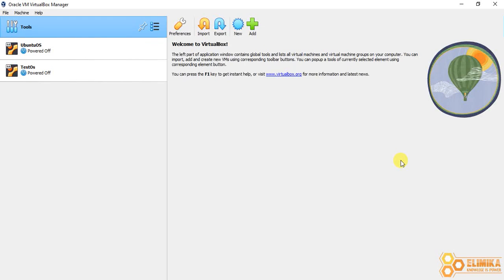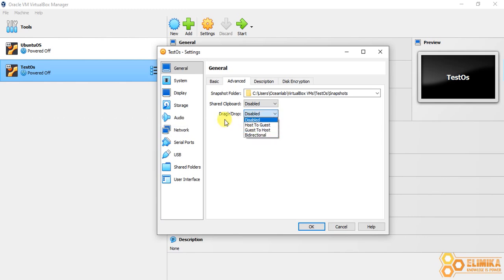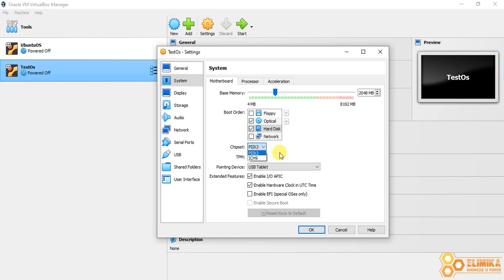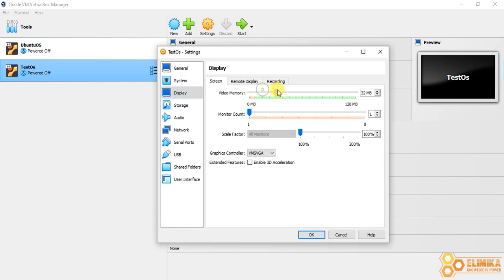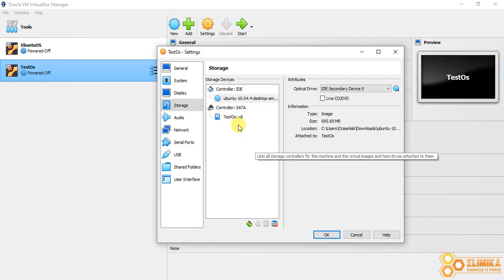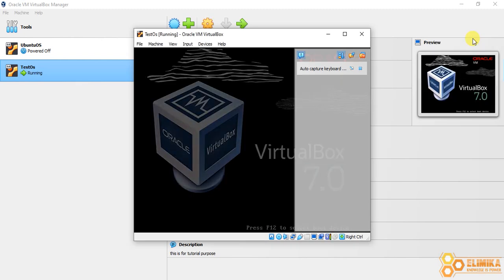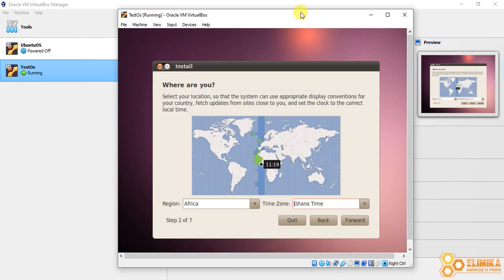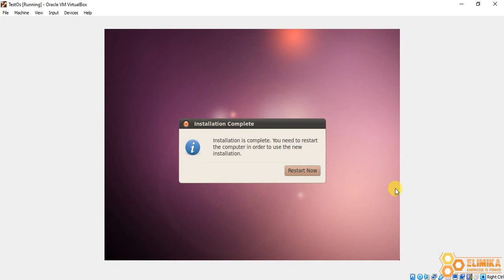Configuring the Virtual Machine in Oracle VM VirtualBox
This tutorial demonstrates how to configure a Virtual machine in oracle virtual box